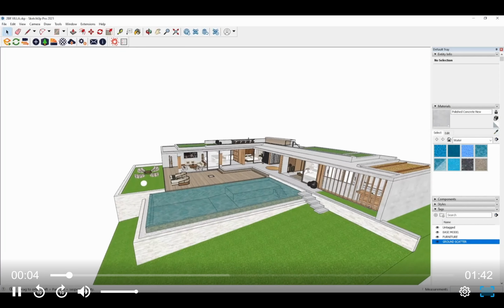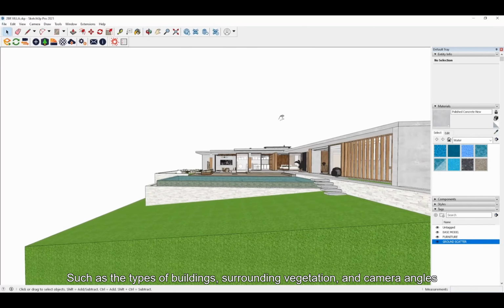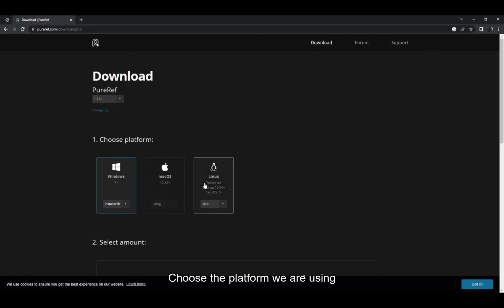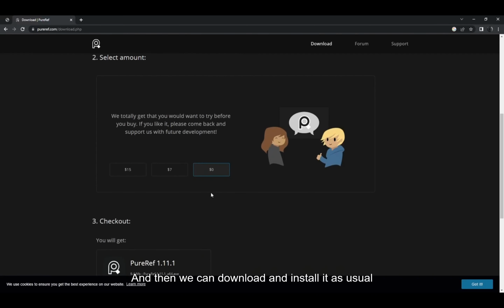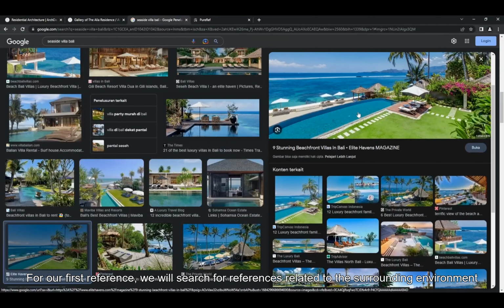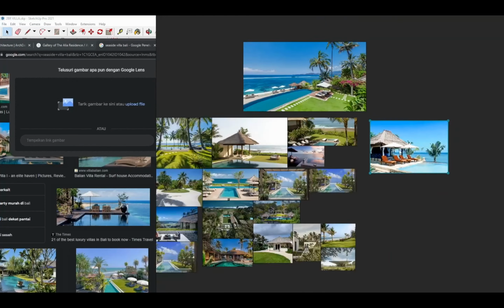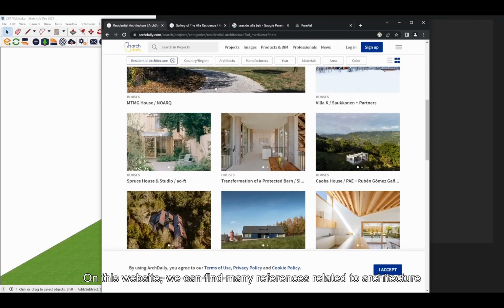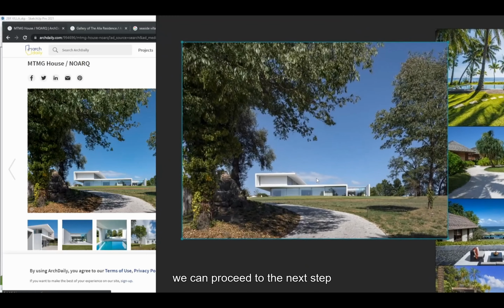🔍 02 Getting References – Supercharge Your Research with AI-Powered Sourcing! 📚⚡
Struggling to find reliable sources for your project, script, or content? In this essential lesson, we’ll show you how to use AI tools to get references smarter, faster, and more accurately. Whether you’re writing an essay, coding a solution, or building content for YouTube, mastering the art of sourcing is your secret weapon. We’ll explore how to extract credible information, cross-check facts, and organize references like a pro – all with the help of cutting-edge AI. Say goodbye to hours of aimless Googling, and hello to efficient, AI-driven research! 🧠✨